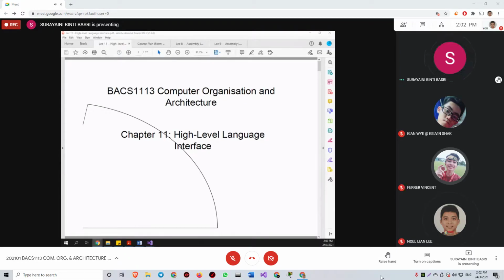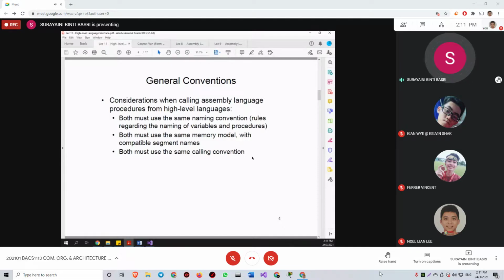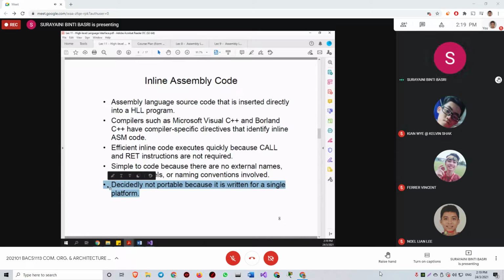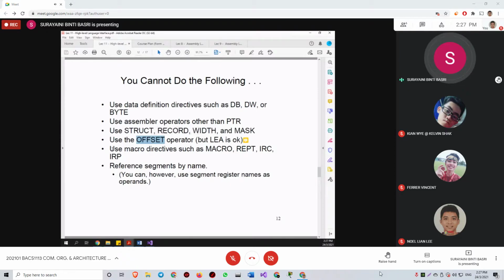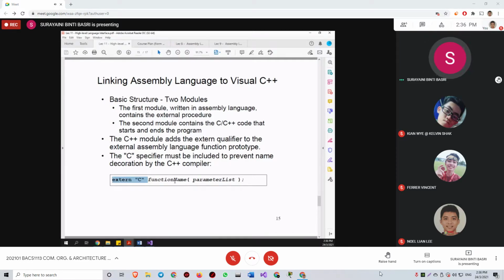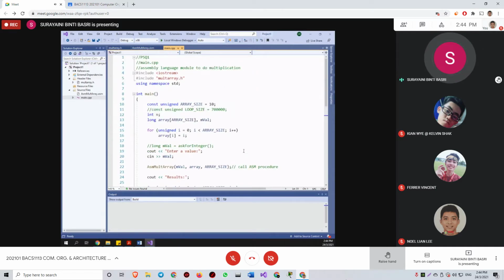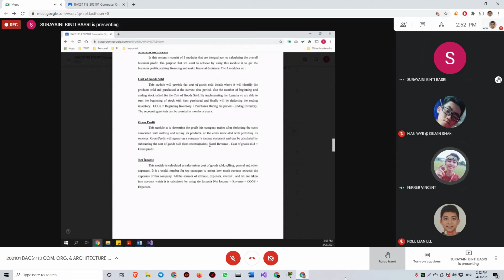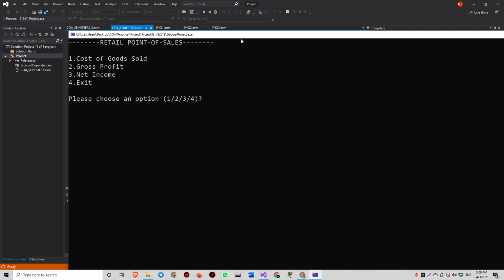(24.3.2021)COA Chapter 11 Higher Level Language Interface